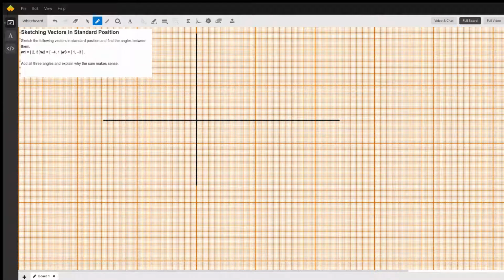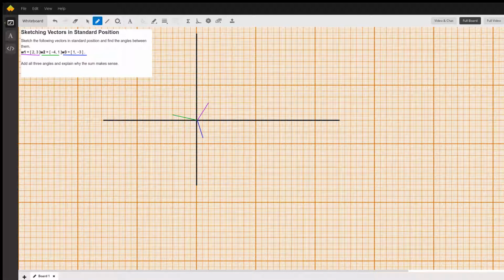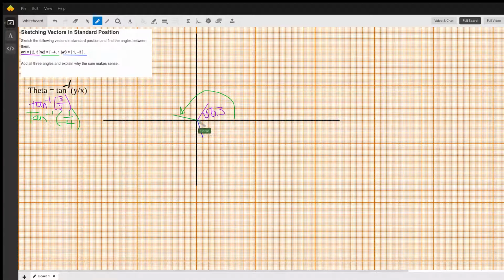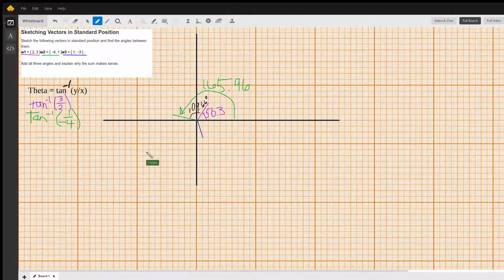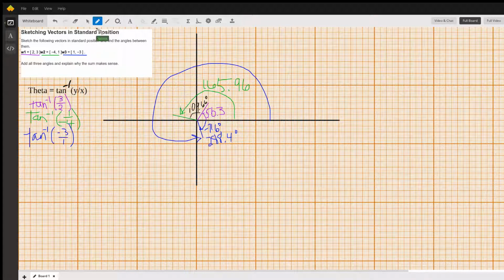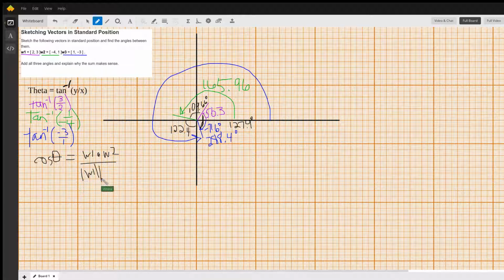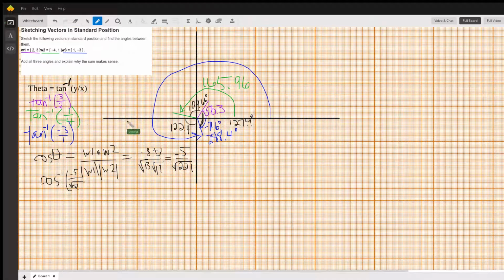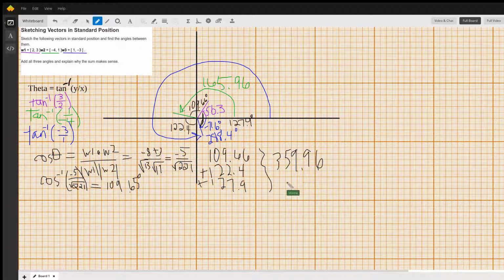Finding Angles Between Vectors (2 different methods shown)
Question: Sketching Vectors in Standard Position
Sketch the following vectors in standard position and find the angles between them.​w1 = [ 2, 3 ]​w2 = [ −4, 1 ]​​w3 = [ 1, −3 ] . ​Add all three angles and explain why the sum makes sense.

Answered By:

Victoria V.
15+ Years Experience Teaching / Tutoring Trigonometry

Written Explanation:

This would be much better explained with a figure.  Please see video.